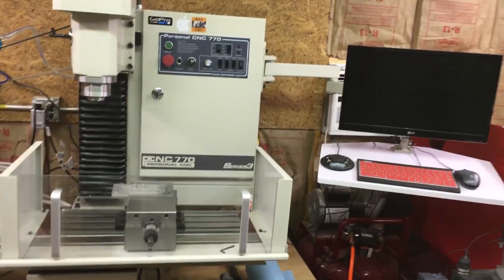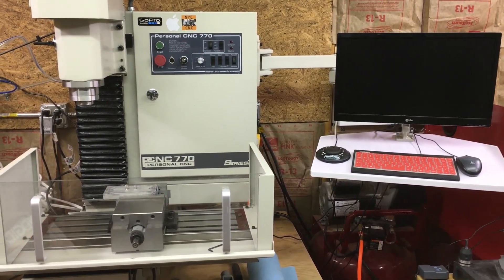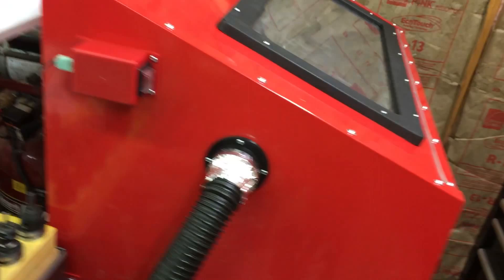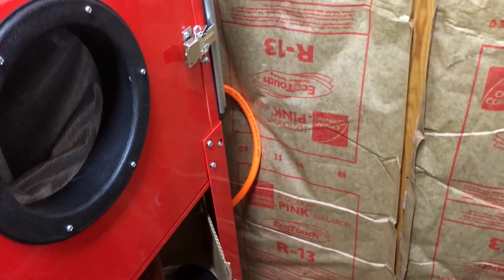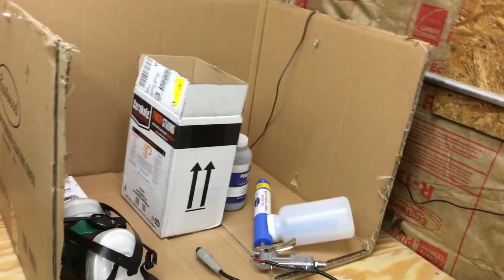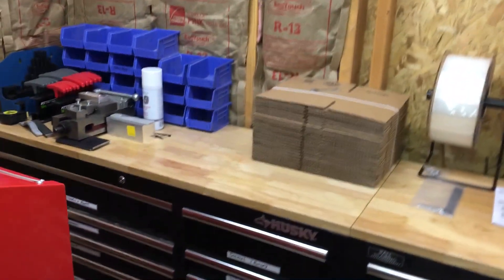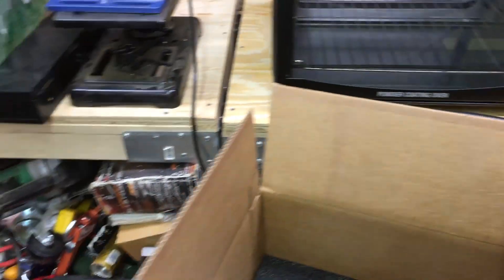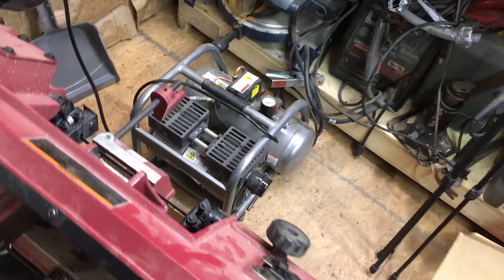Manufacturing Part 1 - Intro to Manufacturing Series